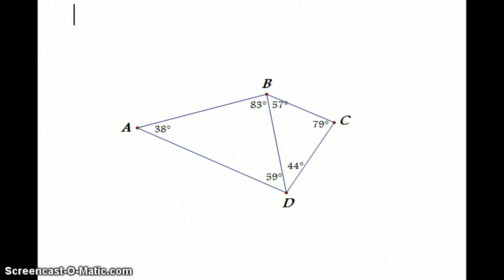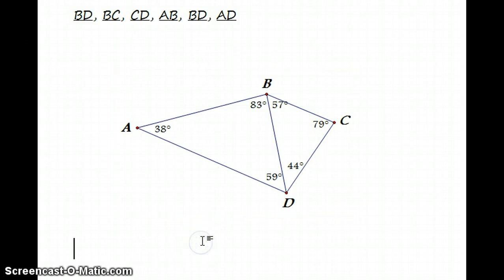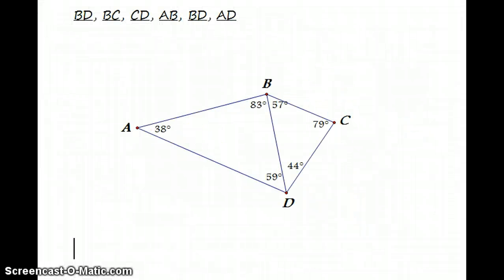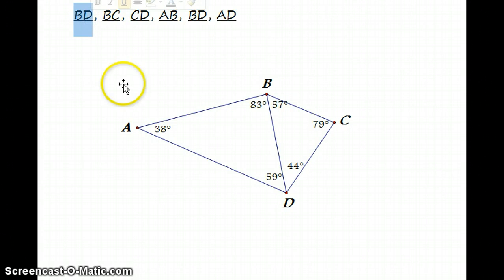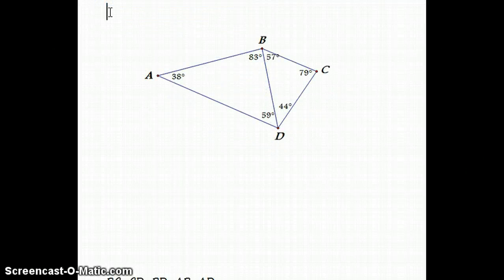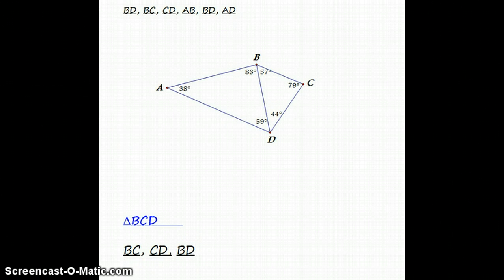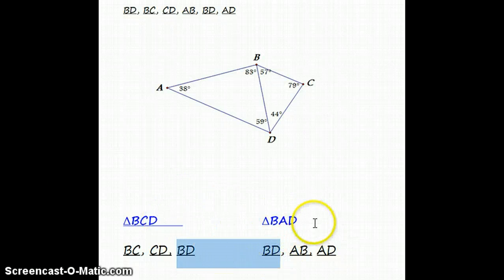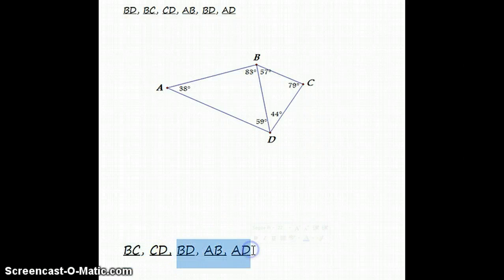ordering segments in triangles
ordering segments in a series of triangles